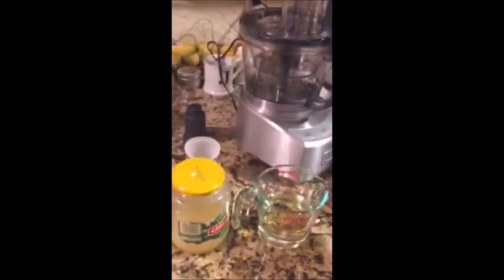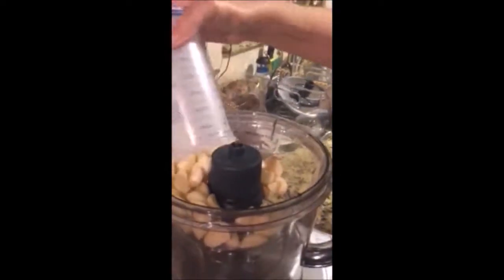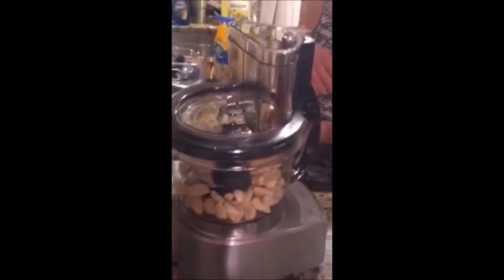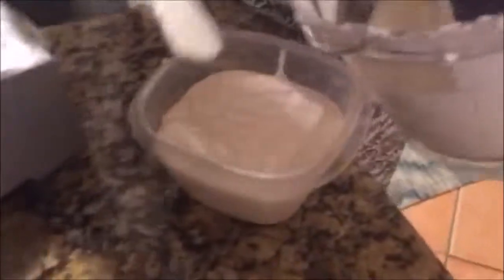Making Toom with chef Haifa (featuring RJ, Jenna, Vicky, & Alf)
We almost lost this batch (the Toom was initially too runny/liquidy which usually means start over) but of course the Haifa-nator came up with the save!